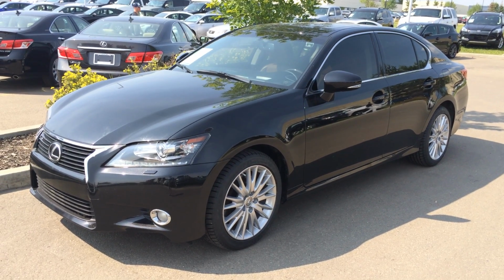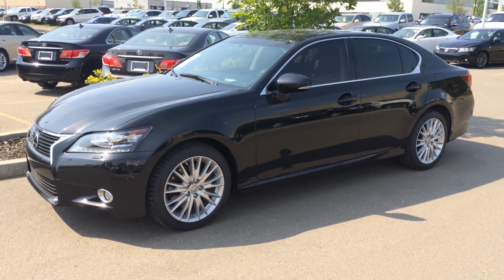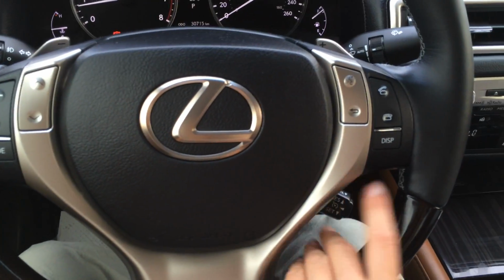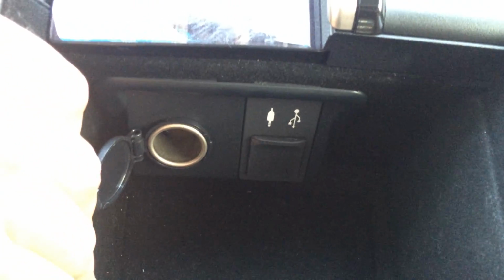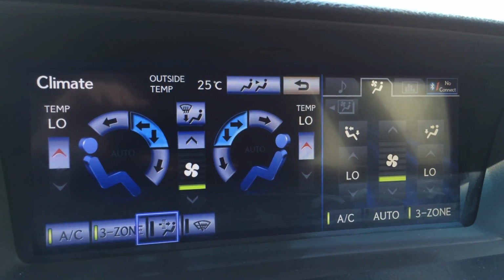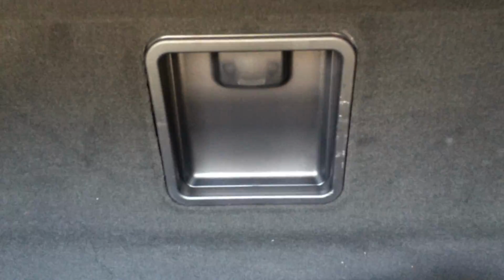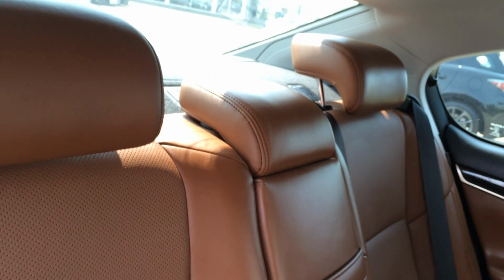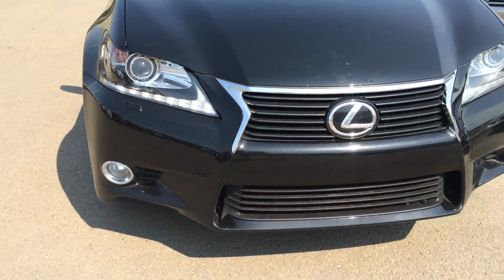Lexus Certified Pre Owned 2013 GS 350 AWD Technology Package Review Black on Saddle Tan -Camrose, AB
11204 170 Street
Edmonton, Alberta
T5S 2X1

This is a 2013 Lexus GS 350 4dr Sdn AWD with 6-Speed A/T transmission Black[0217,Starlight Black Mica] color and Saddle Tan interior color.  This video is recorded and uploaded by cDemo Mobile Inspector